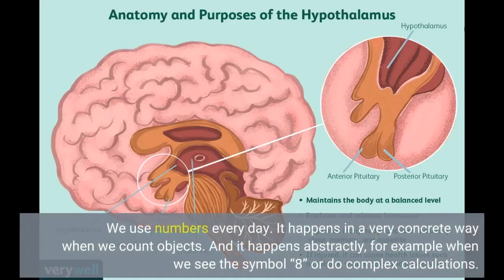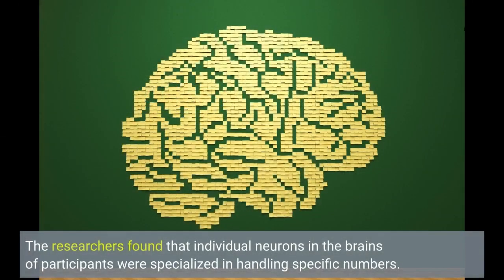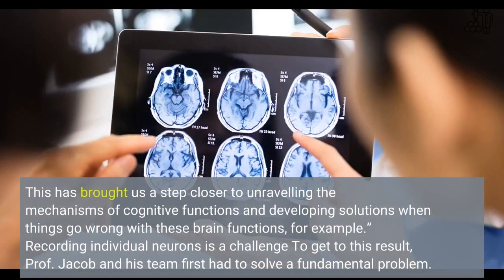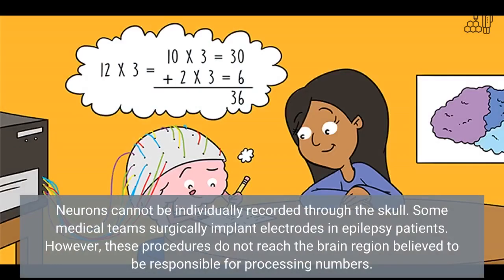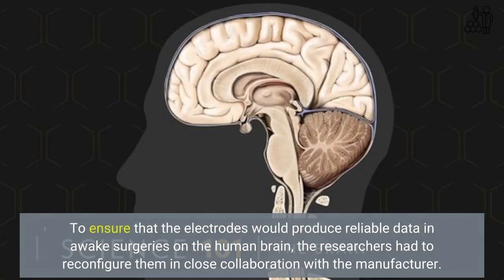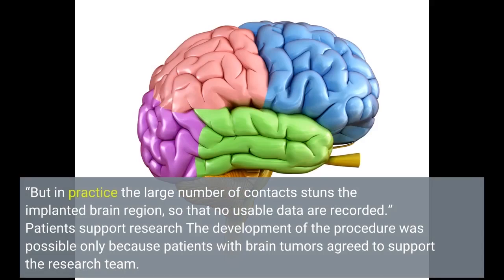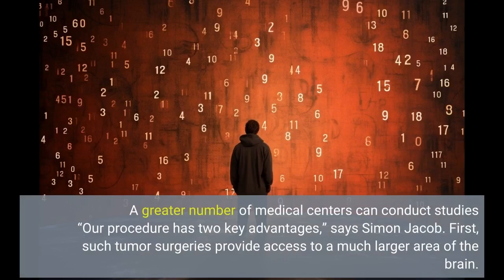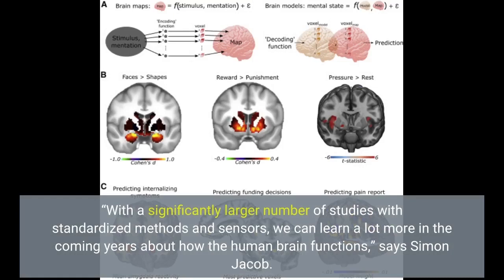How the brain processes numbers New procedure improves measurement of human brain activity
We use numbers every day. It happens in a very concrete way when we count objects. And it happens abstractly, for example when we see the symbol “8” or do complex calculations. In a study published in the journal Cell Reports, a team of researchers and clinicians working with Simon Jacob, Professor of Translational Neurotechnology at the Department of Neurosurgery at TUM’s university hospital Klinikum rechts der Isar, was able to show how the brain processes numbers. The researchers found that individual neurons in the brains of participants were specialized in handling specific numbers. Each one of these neurons was...